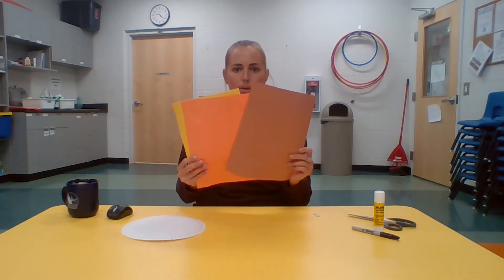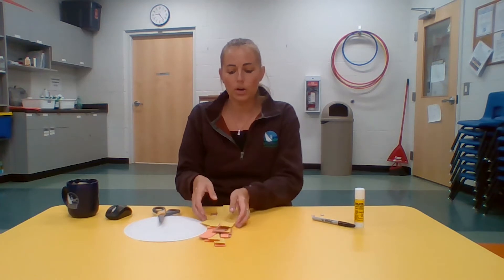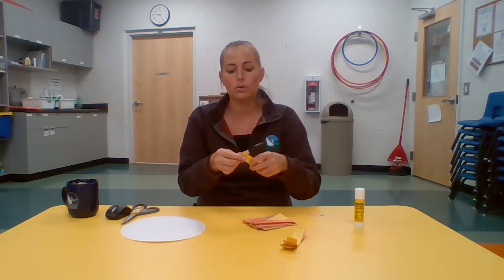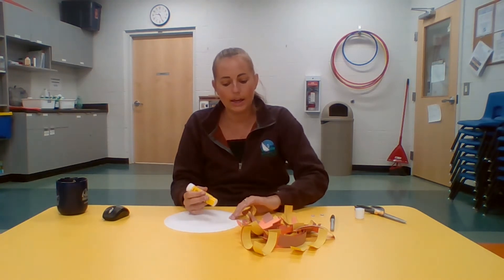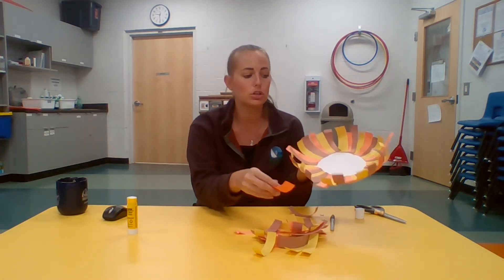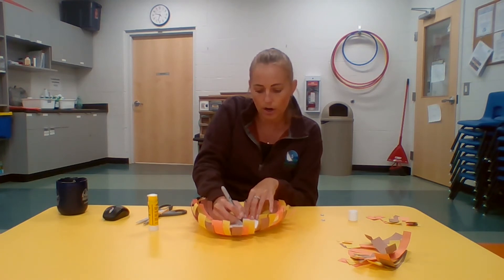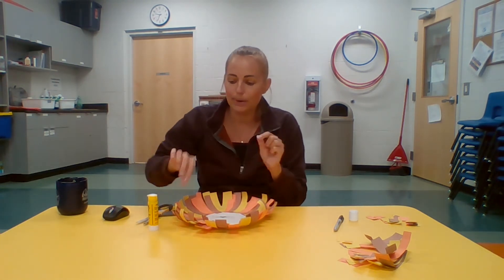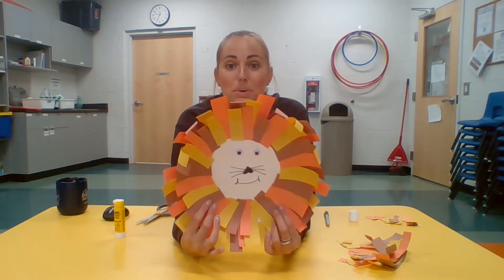Paper Plate Lion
Join Laura from QSWC and learn how to create a paper plate lion!

Supplies:
- Paper plate
- Yellow, brown and orange construction paper
- 2 googly eyes
- Black marker
- Scissors
- Glue stick